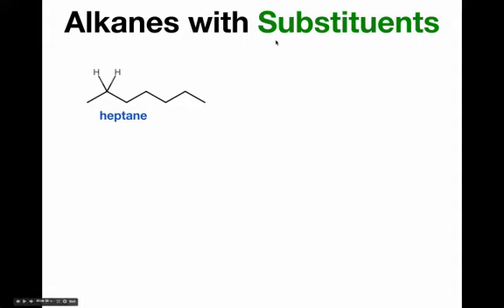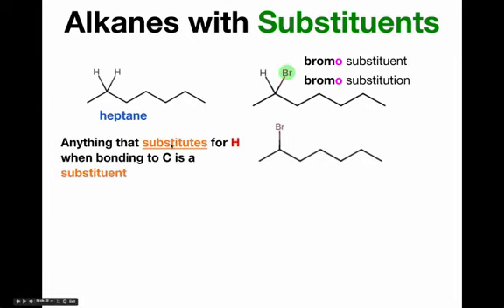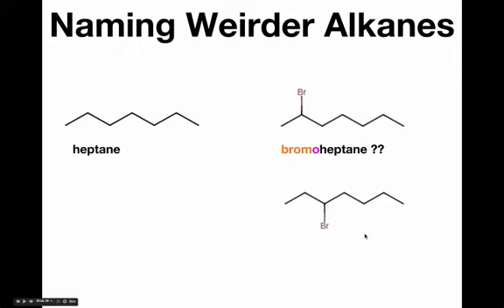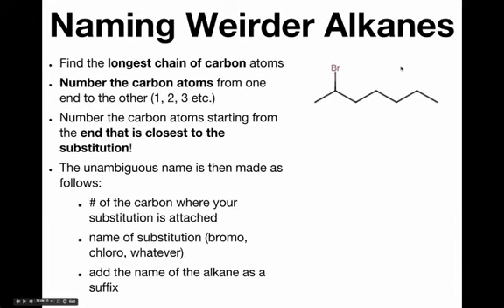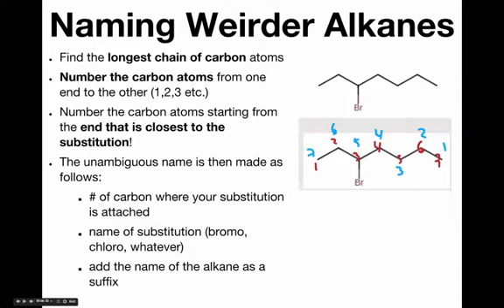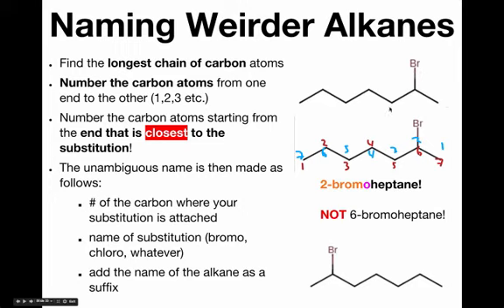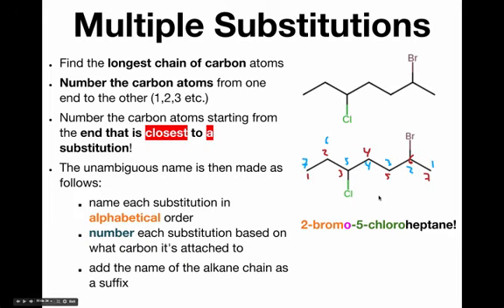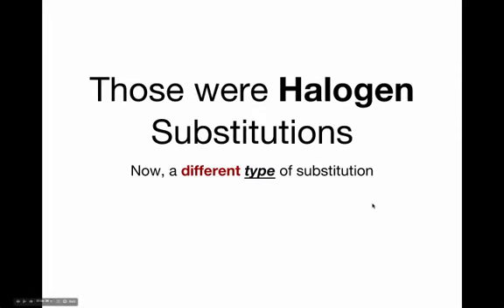11-6 IUPAC Naming for Halogen Substituted Alkanes